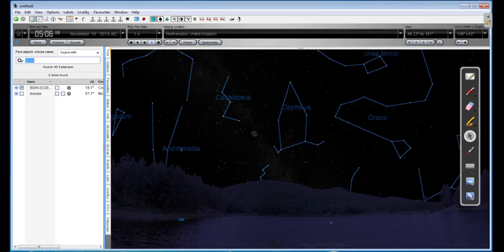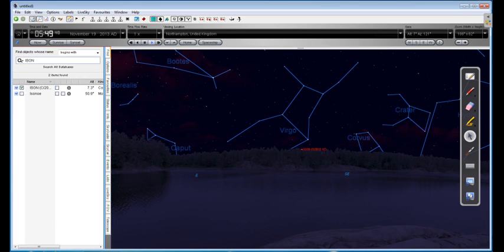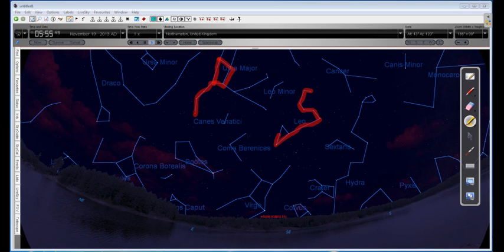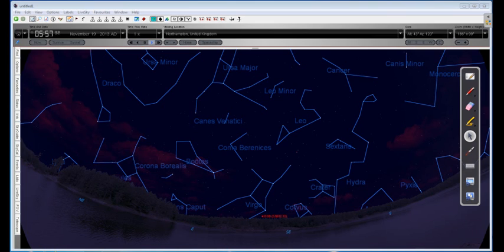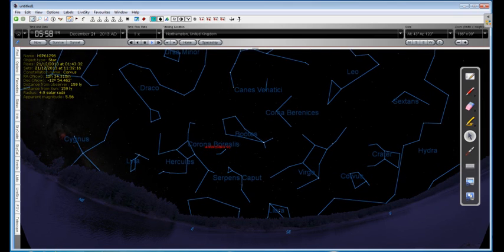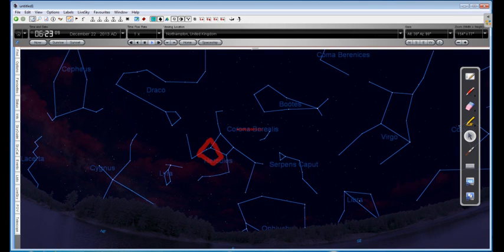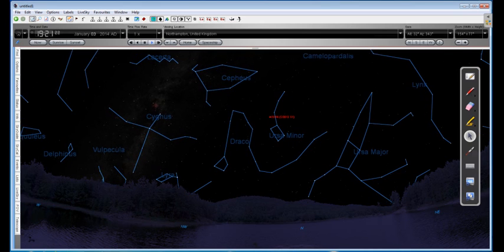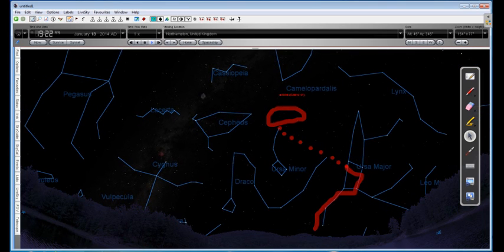Comet ISON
the comet